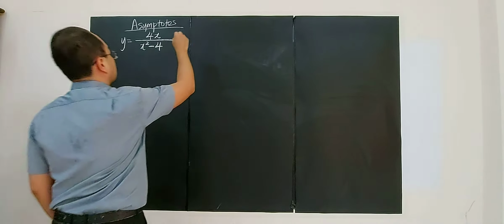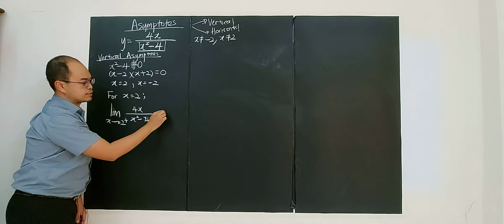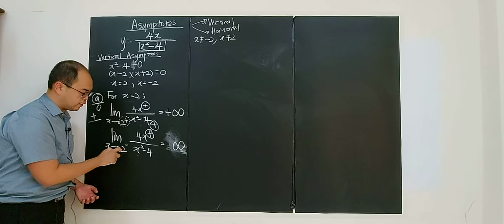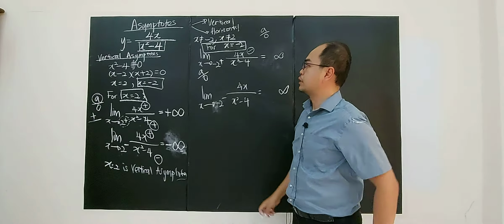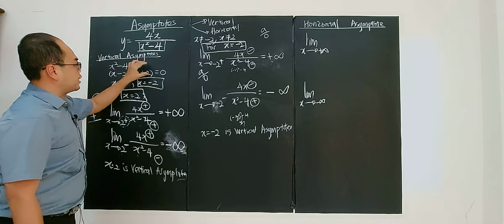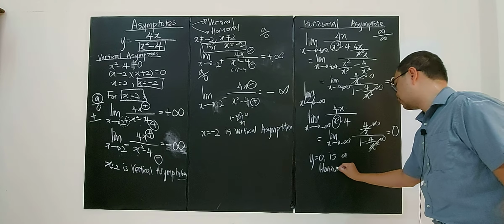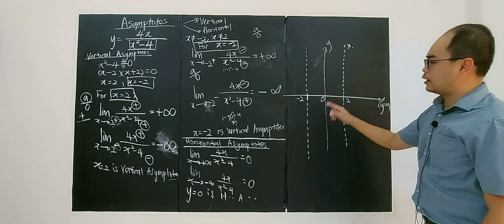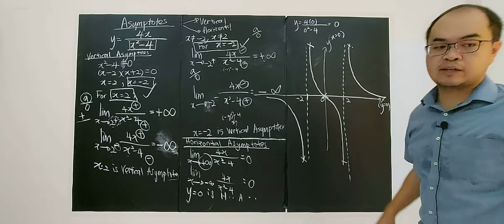8.2: ASYMPTOTES (2)